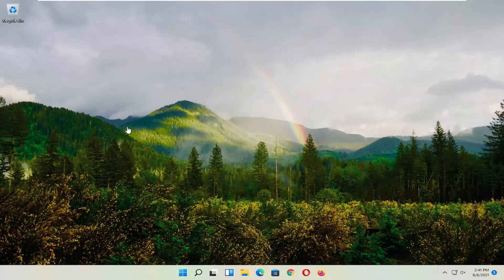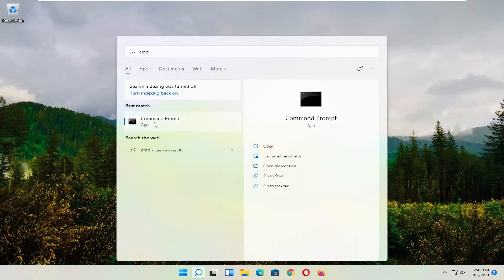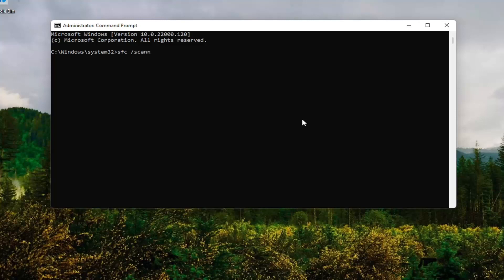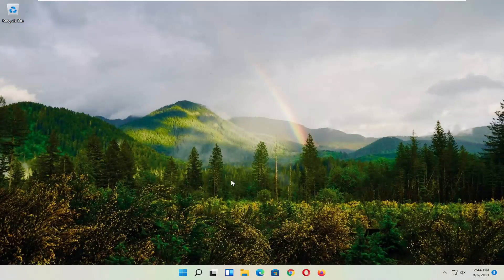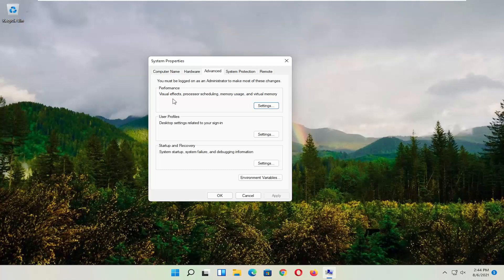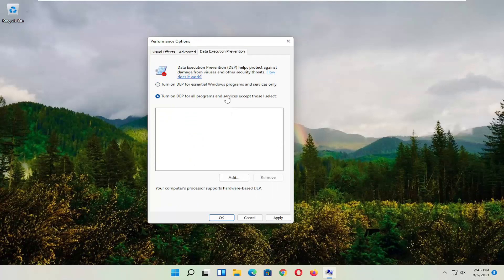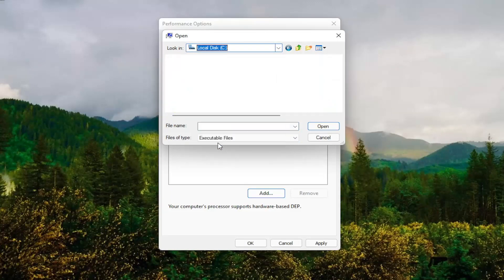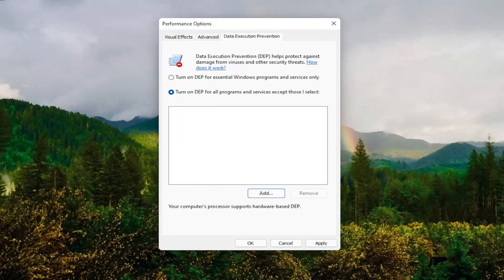Fallout 3 Keeps Crashing Windows 11 FIX {Tutorial]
Many users report that they face a compatibility issue when trying to run Fallout 3 on Windows 11. It should be noted that Fallout 3 was not designed for Windows 11, Fallout 4 is. Yet, there are many steps you can perform to get it up and running. We have listed the method below. Please refrain from skipping any step.

We are investigating reports that new installs of Fallout 3 are failing due to Games for Windows Live not installing and players missing the xlive.dll file.